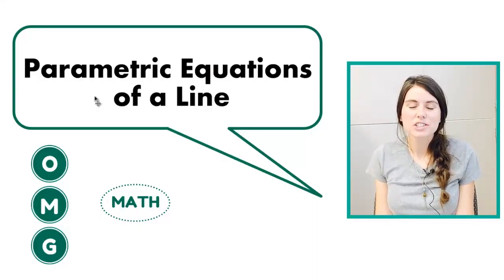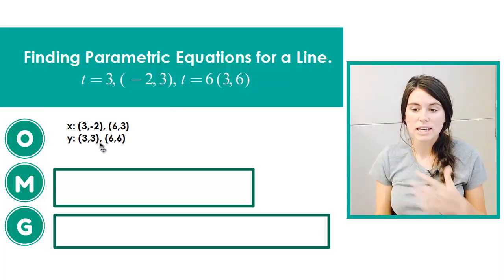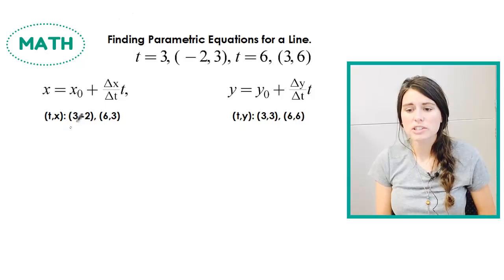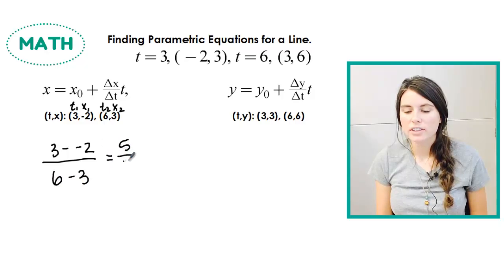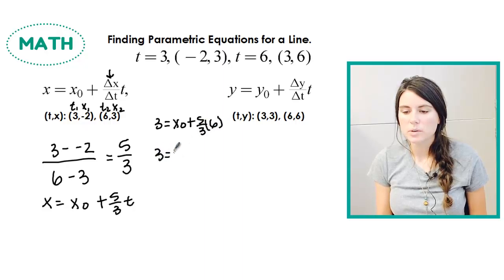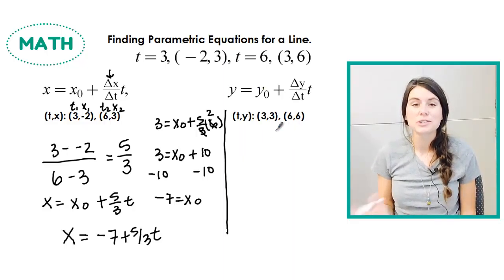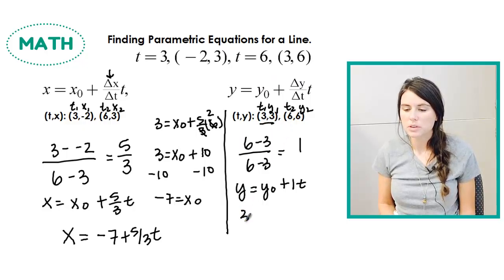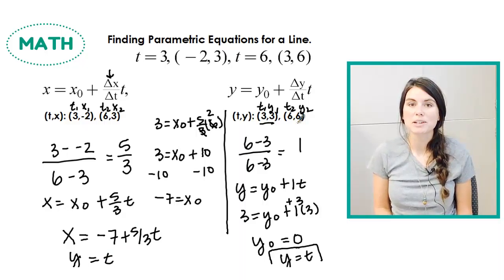Ex.2 Writing a Parametric Equation Given 2 Points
Learn how to write a parametric equation given 2 points and 2 parameters with MATHOMG!
If you have a question, please leave it in the comments.